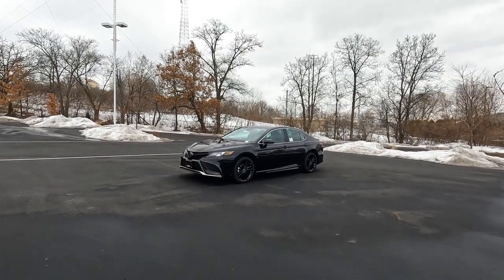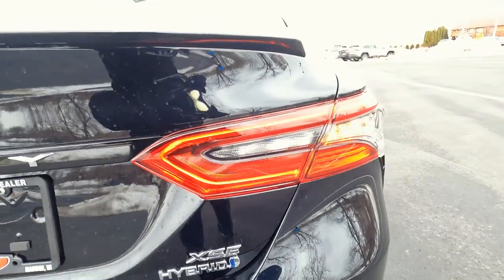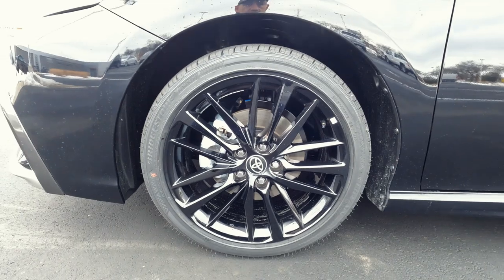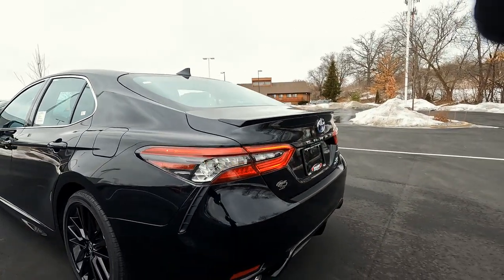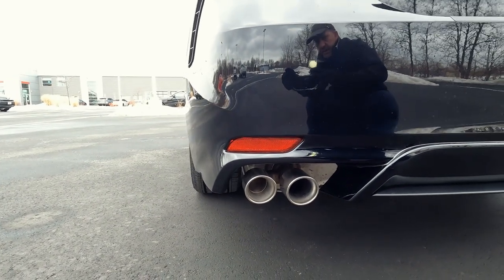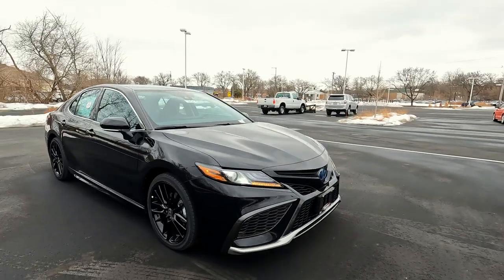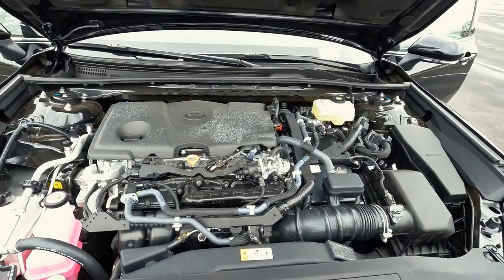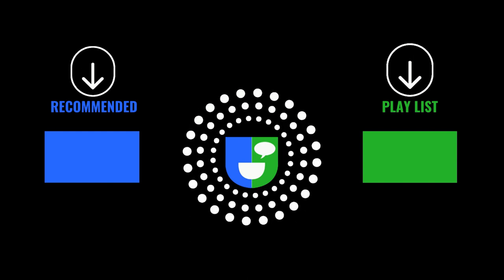2022 Toyota Camry XSE Hybrid Exterior Review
0:00 - Get Started
0:38 - Camry Hybrid - LED  Lights
1:36 - Front
2:21 - Driver-Side
4:03 - Rear
6:36 - Hybrid Engine
8:37 - Thanks